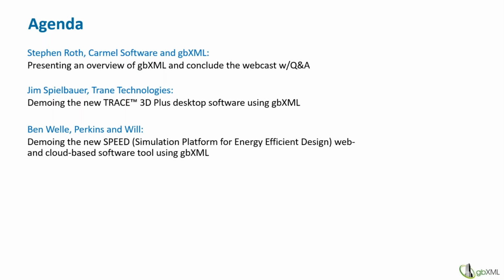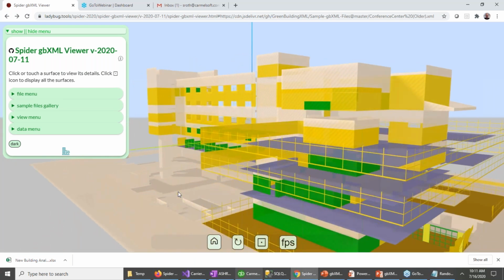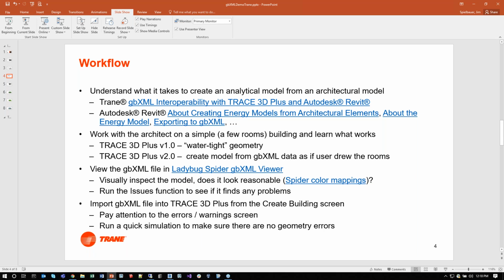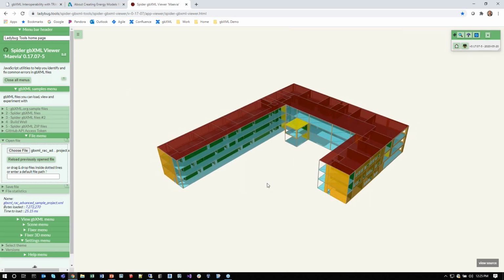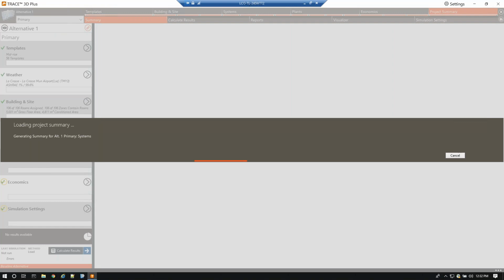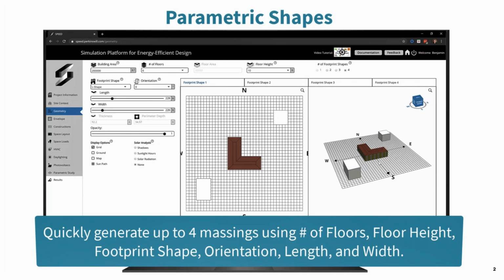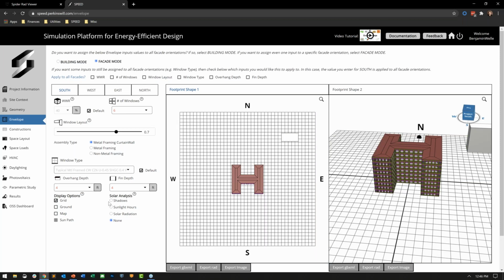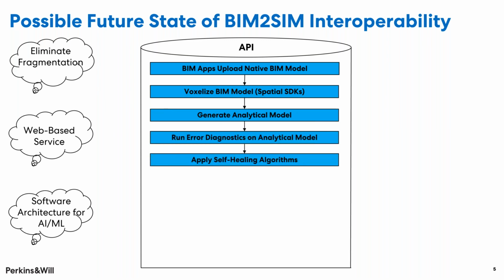New Building Analysis Software Tools and Green Building XML (gbXML)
This is a recording of a webinar that targeted energy modelers, engineers, architects, software vendors, and generally anyone who is interested in learning about Trane TRACE™ 3D Plus, Perkin and Will's new SPEED software tool, and gbXML.

The agenda was as follows:

1. Overview of gbXML by Stephen Roth

2. Presentation by Jim Spielbauer of Trane Technologies demoing the new TRACE™ 3D Plus desktop software using gbXML. TRACE™ 3D Plus is a next generation building design and analysis software program that delivers faster, more accurate results through a seamless workflow that closely aligns with today's building process

3. Presentation by Ben Welle of Perkins and Will demoing the new SPEED (Simulation Platform for Energy Efficient Design) web- and cloud-based software tool using gbXML. SPEED is a web-based and cloud-based energy/daylighting/solar design and simulation platform for early design developed for architects enabling a 1-day turn-around from design question to a data-driven design answer